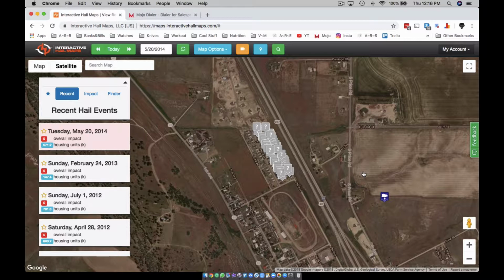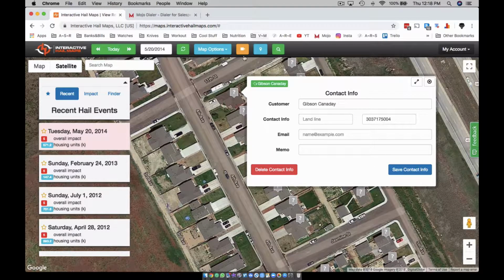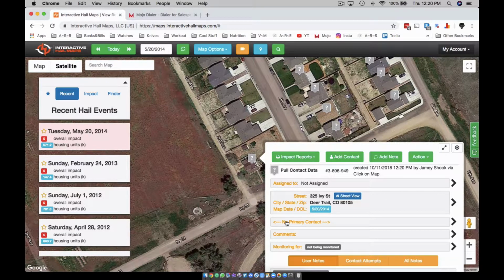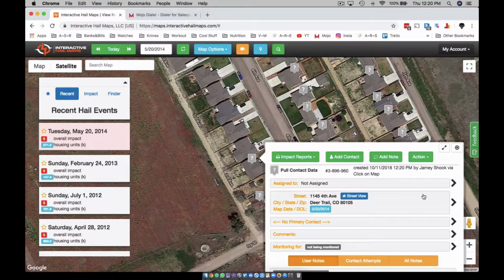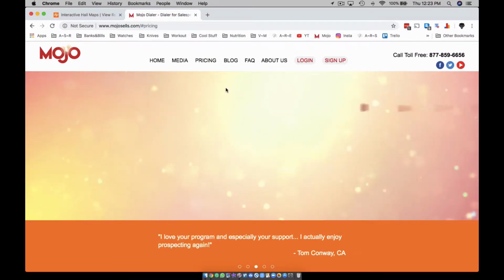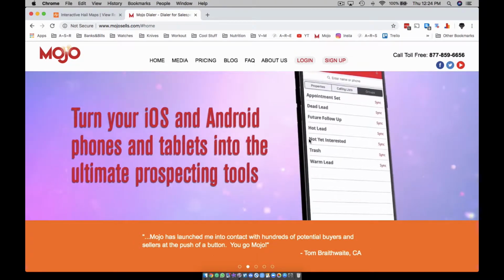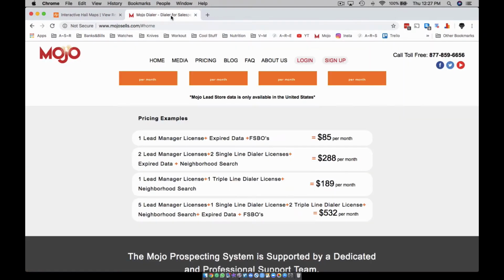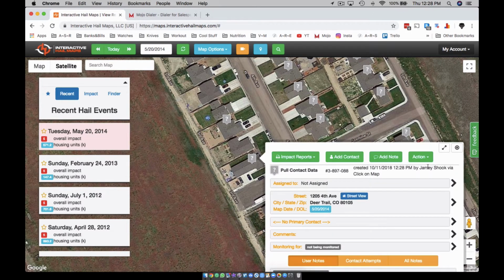Mojo plus Hail Recon Can Get You Un-Limited Roofing Leads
In this video, I show you step-by-step how to find roofing leads (phone numbers, names, and emails) on hail Recon so that you can make your own call center with mojo.

technical video but you can use this and slay your competition if you're willing to put in the effort.